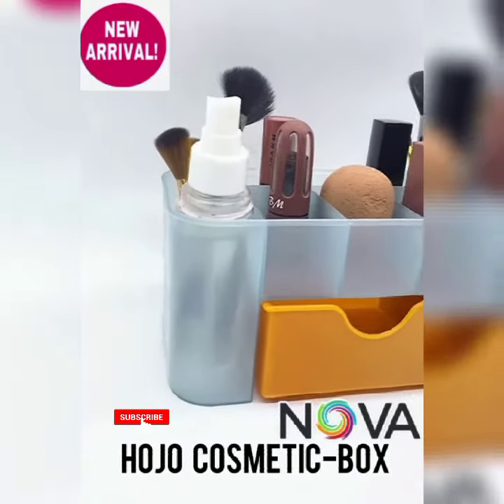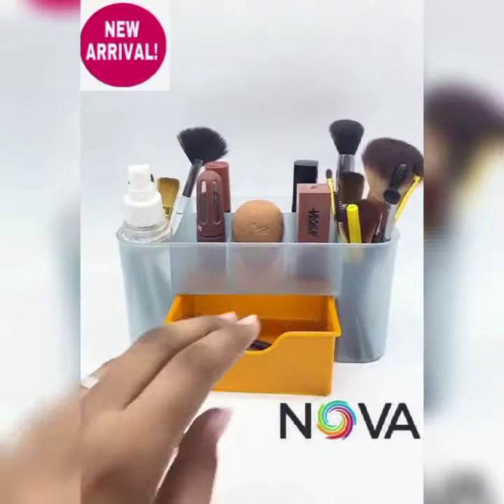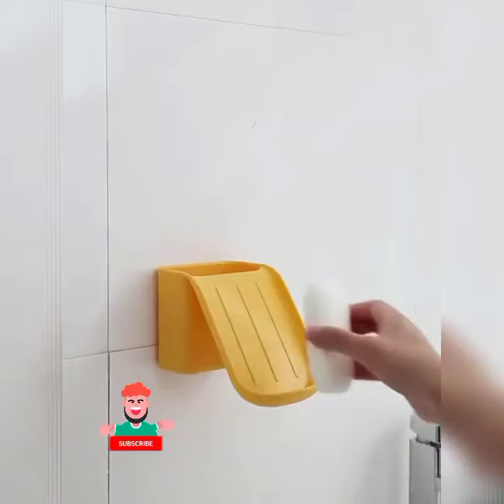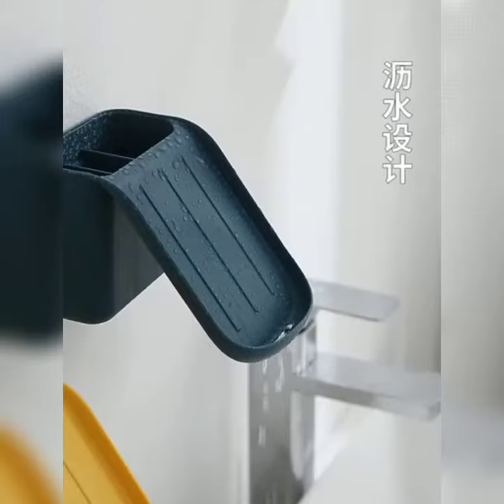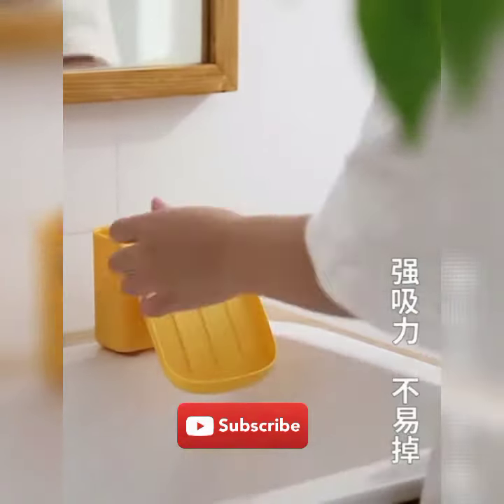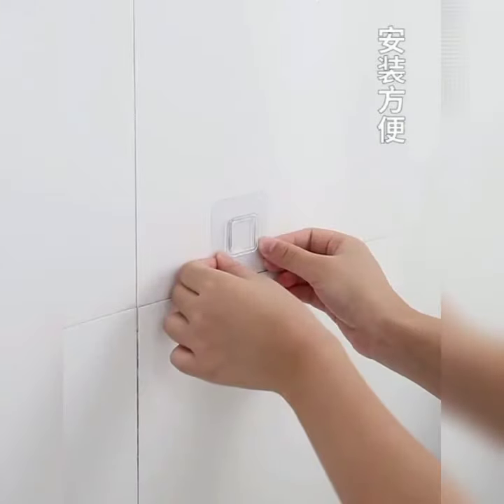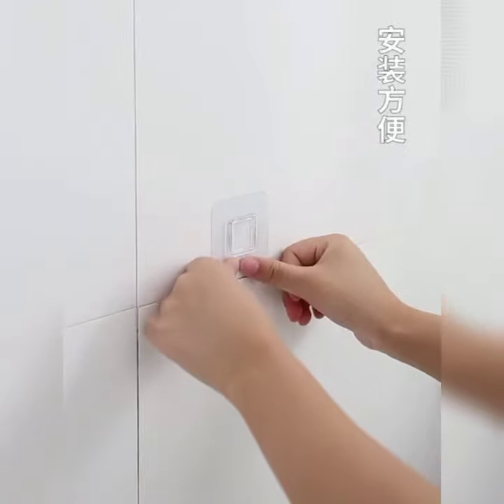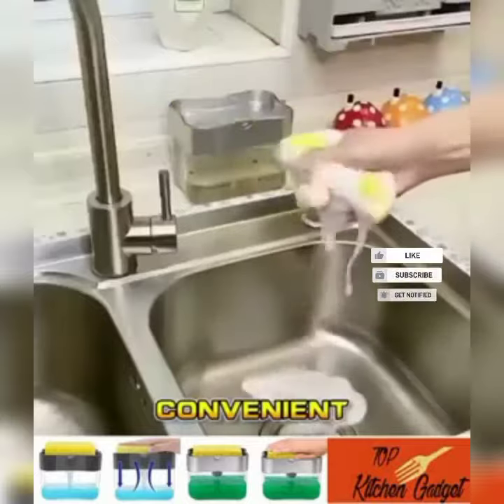Best 99 Store in Visakhapatnam/99 store Akkayyapalem/Online courier also available/Vss 99 store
My channel name vsscreationsopportunities please subscribe & support me don't forget to click bell icon to get daily notifications # 99storeinvizag # 99store householditems # kitchenitems Join WhatsApp group for daily updates For shop address plz watch my watch 👇video